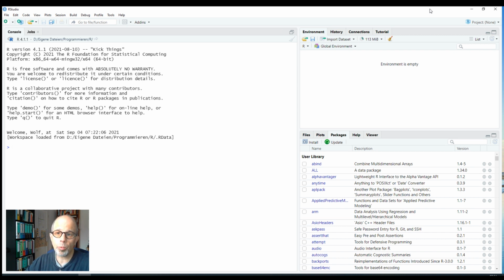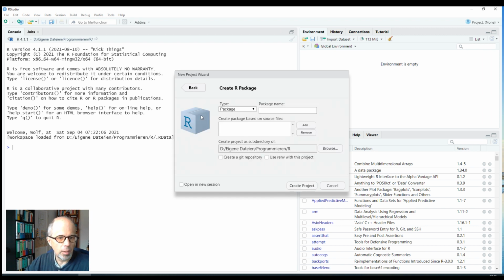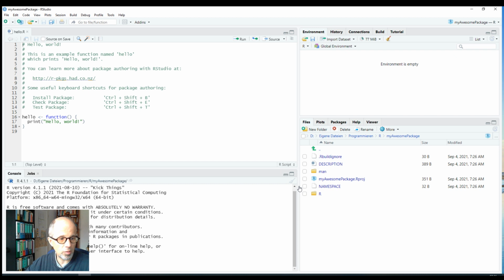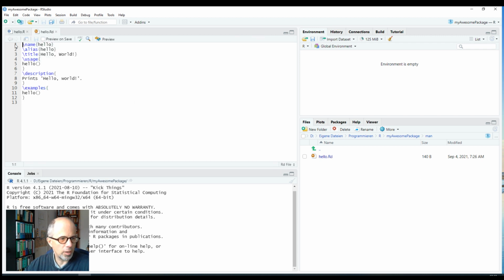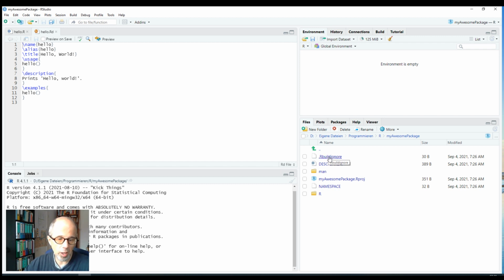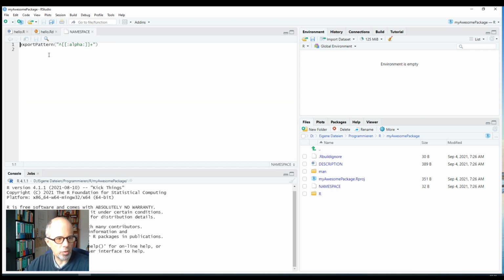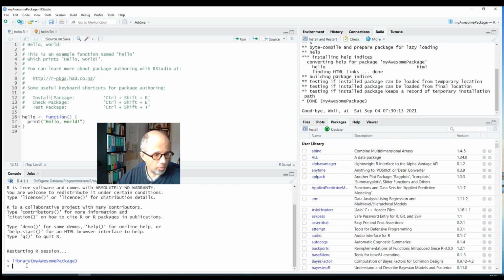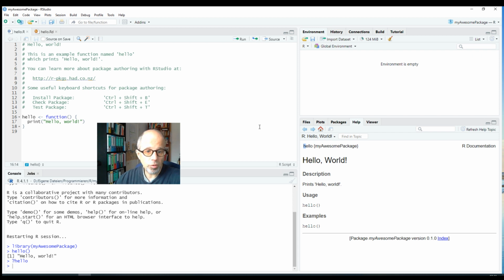Creating Your First R Package in 2 Minutes in RStudio!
Creating an R package is easier than you may think! Here we create a simple package that contains the minimum file structure, a custom function, and a help file for that function. Thanks to RStudio, this can be done in 2 minutes!